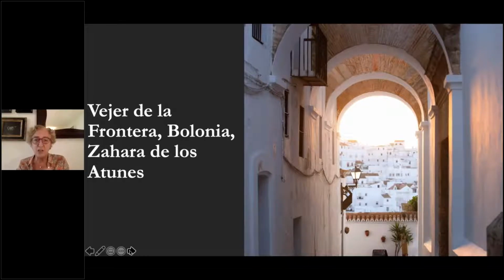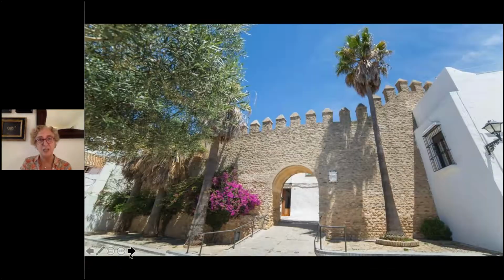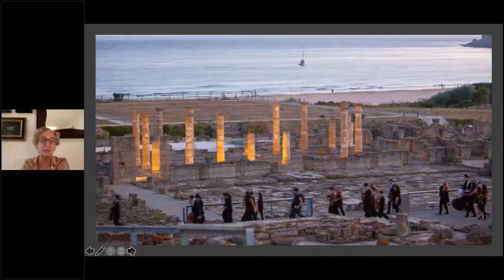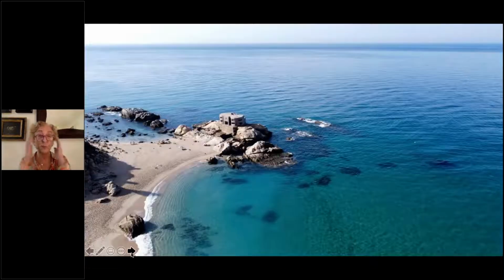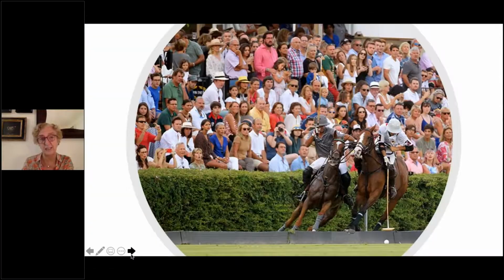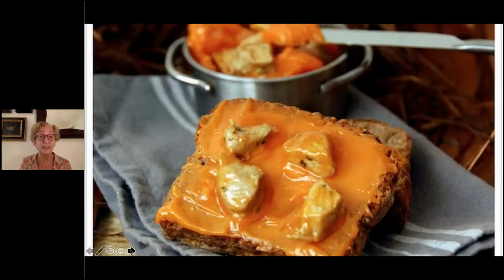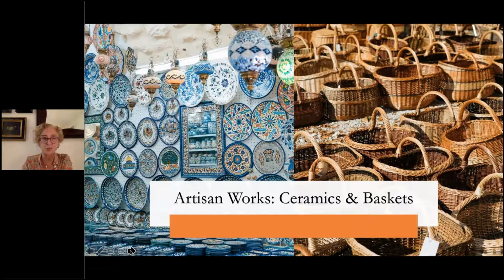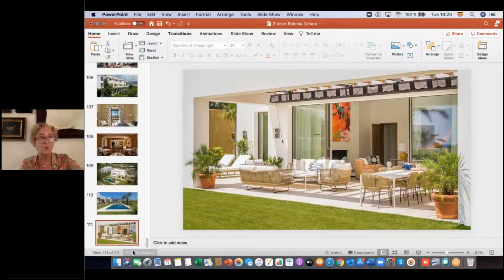"The Other Andalucía" Training Session Three: Vejer de la Frontera, Zahara de los Atunes & Bolonia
Join MfS&P Founder Virginia Irurita to explore this gastronomic, golf and surf paradise that sits among charming towns and pristine beaches, and is the place the locals go when they want to get away from it all.